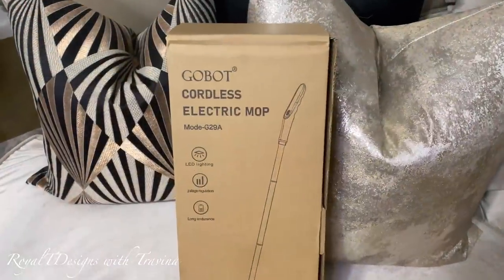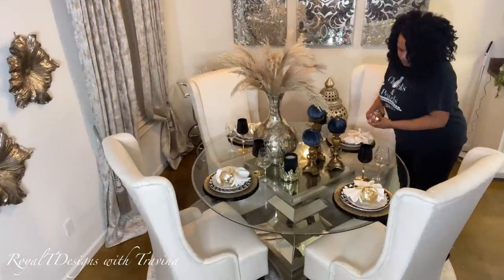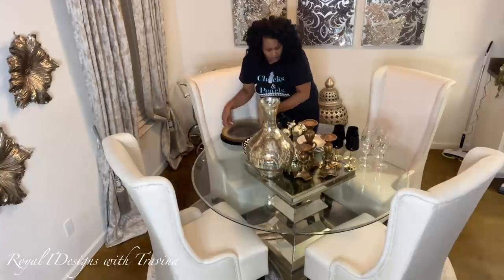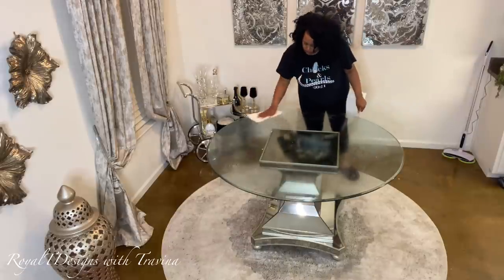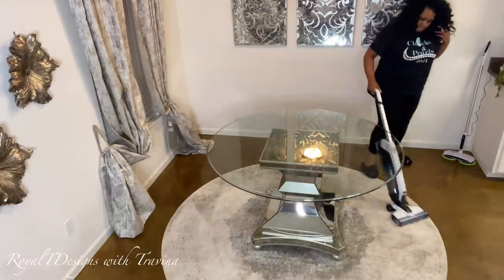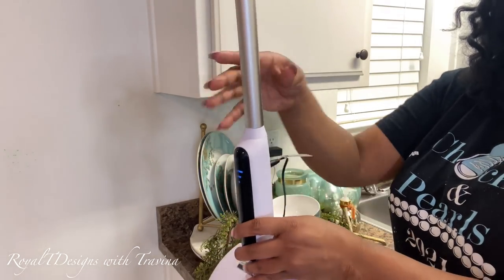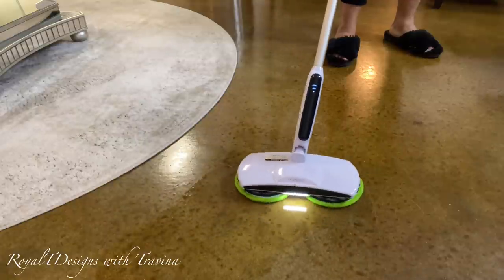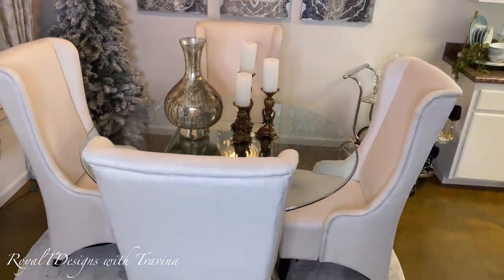CLEAN & PREP WITH ME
Gobot Cordless Mop

Basset Dining Table

Wingback Chairs

Round Area Rug